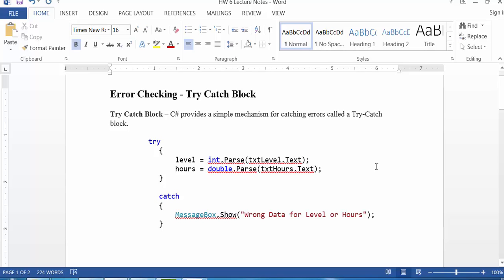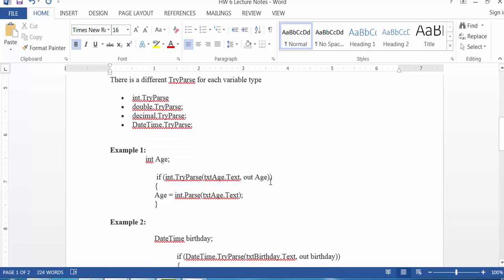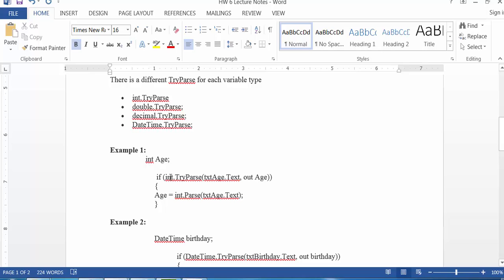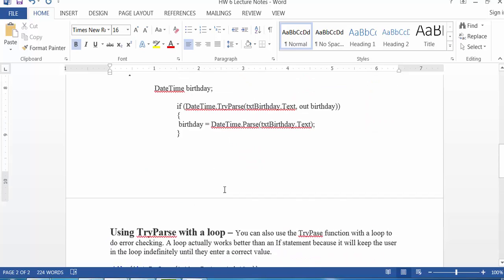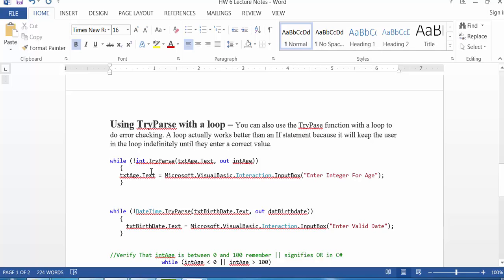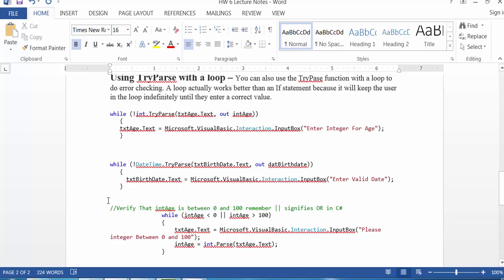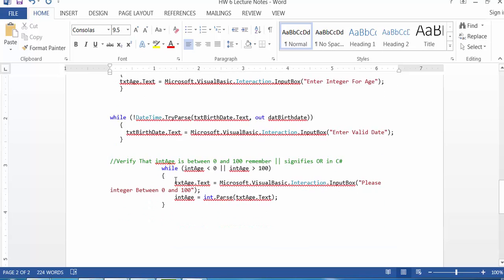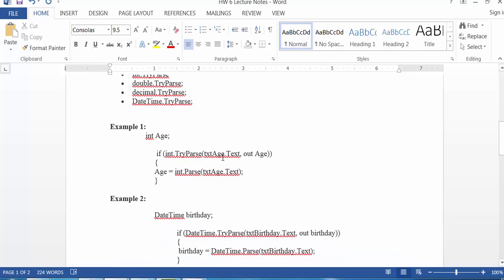Try Parse Video